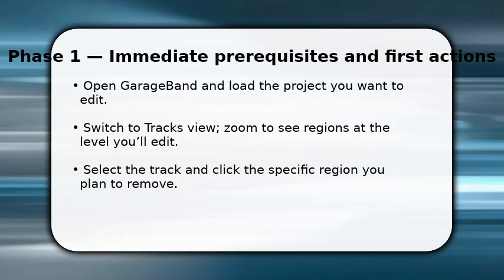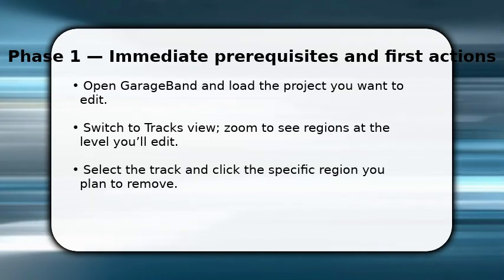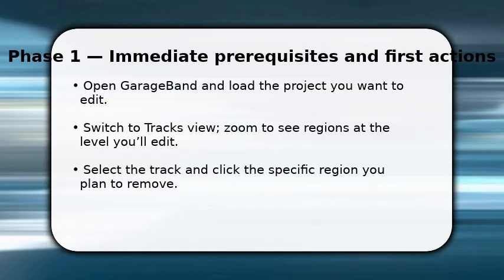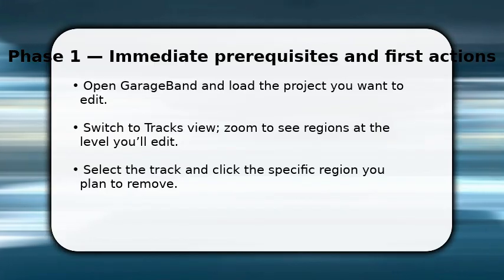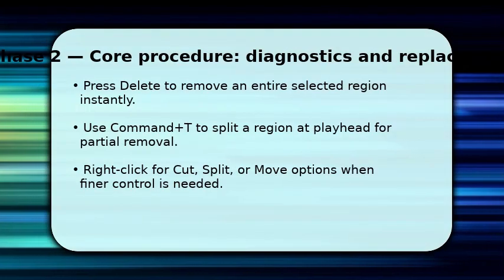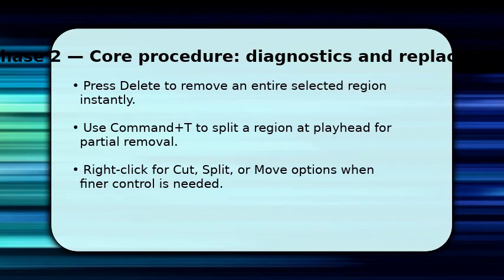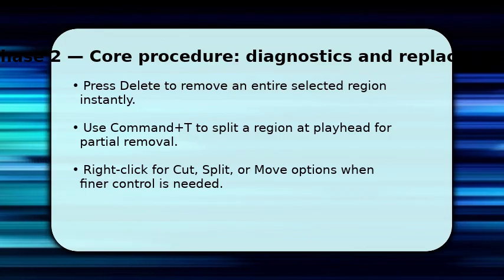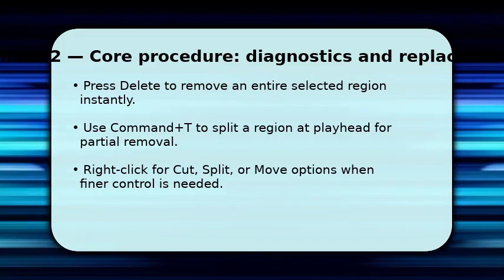How to Delete Recording in Garageband - Step by Step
How to Delete Recording in Garageband - Step by Step | 🔒 Surfshark VPN Deal — Stay private and secure. $1.99/mo + 3 Months Free ▸

Learn the precise steps to remove a recording from GarageBand on your Mac. This video guide provides clear instructions, essential tips for troubleshooting common issues during deletion, and ensures you can easily manage unwanted tracks within minutes.

GarageBand, delete track, Mac tutorial, remove recording in Garageband, managing audio projects, audio editing guide, troubleshooting GarageBand deletion, step-by-step removal of tracks, how to delete a song in GarageBand